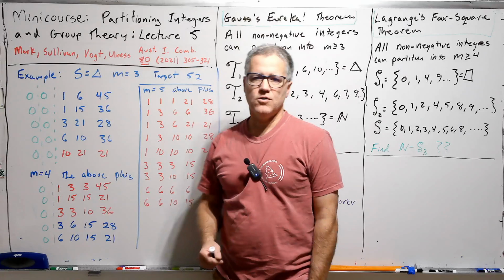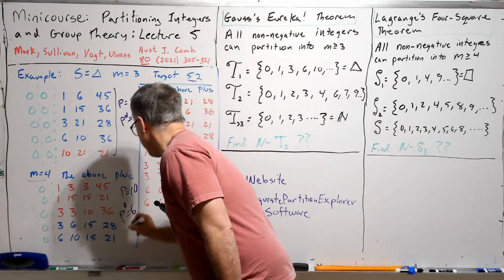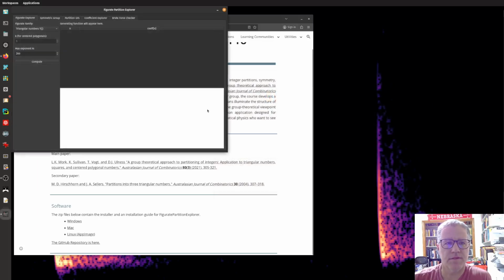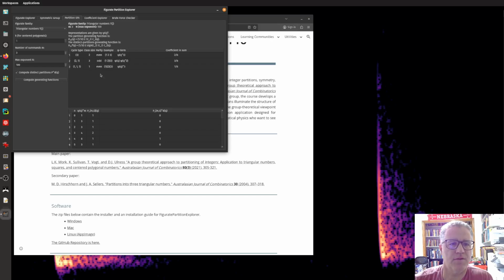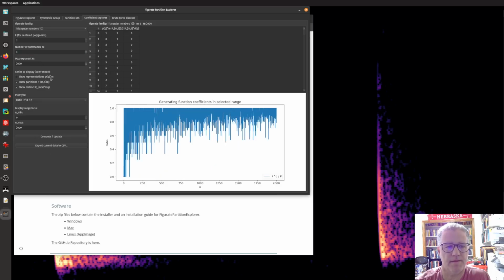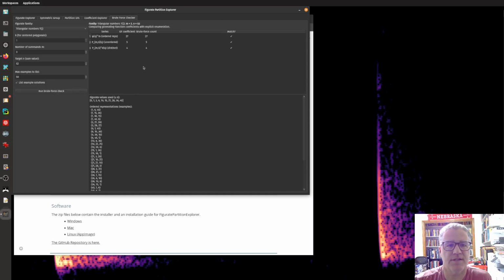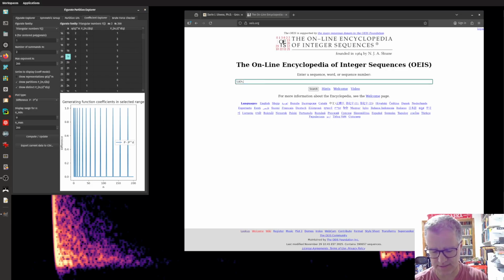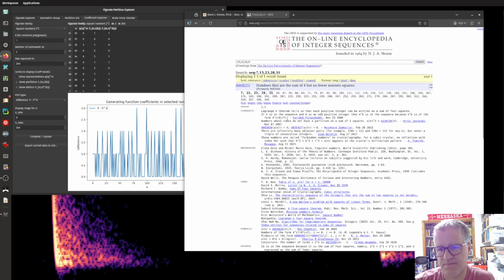Partitioning Integers and Group Theory Lecture 5 — Examples, Eureka Theorems, and Software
In the final lecture of the mini-course, we step away from the abstract symmetric-group machinery and look closely at examples, classical theorems, and computational exploration. This lecture reinforces the main theorem by applying it to triangular numbers and squares, while highlighting the deep combinatorial structure behind figurate-number partitions.

Topics Covered

Worked examples from the main theorem
Gauss’s Eureka Theorem “Every nonnegative integer is the sum of three triangular numbers.”
Lagrange’s Four-Square Theorem “Every nonnegative integer is the sum of four squares.”
Exploration via software

Closing Thought

This lecture ties together classical number theory, combinatorics, and the group-theoretic viewpoint developed throughout the course—showing how even ancient results like Gauss’s and Lagrange’s theorems fit beautifully into the generating-function framework.

References

L.K Mork, K. Sullivan, T. Vogt, D. J. Ulness, A group theoretical approach to the partitioning of integers: Application to triangular numbers, squares, and centered polygonal numbers. Australas. J. Combin. 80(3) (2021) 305–324. (linked on the course site).

M. D. Hirschhorn and J. A. Sellers, "Partitions into three triangular numbers," Australasian Journal of Combinatorics 30 (2004), 307–318. Classical work on partition identities and polygonal-number partitions (linked on the course site).

Companion Materials

All course materials—including links to the papers, lecture notes, and the Figurate Partition Explorer Python application—are available here: